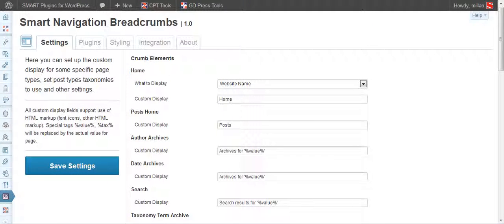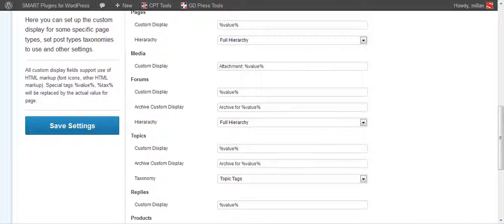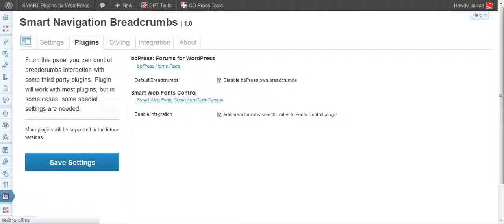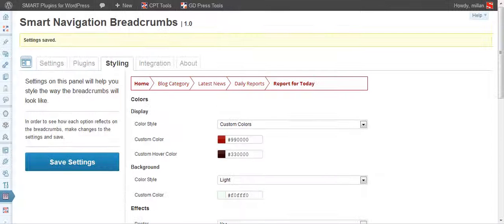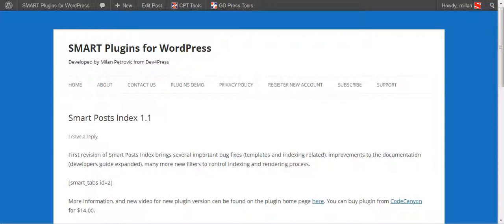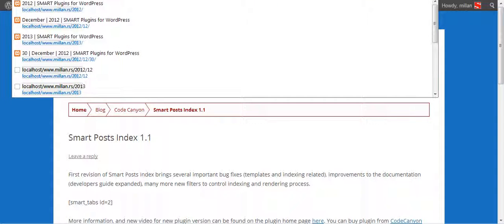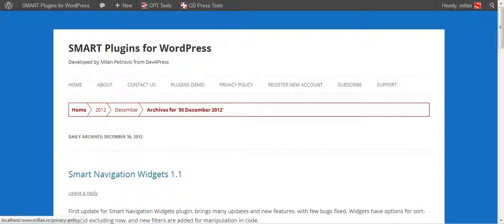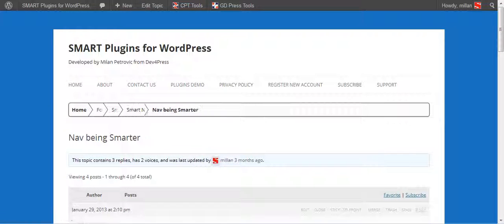Smart Navigation Breadcrumbs 1.0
Add responsive breadcrumbs based navigation to WordPress powered website with powerful customization and styling capabilities and easy theme integration. Plugin support Google Rich Snippet markup and many other things.